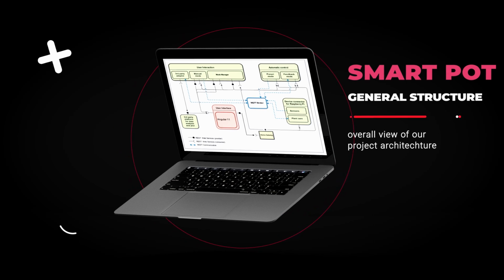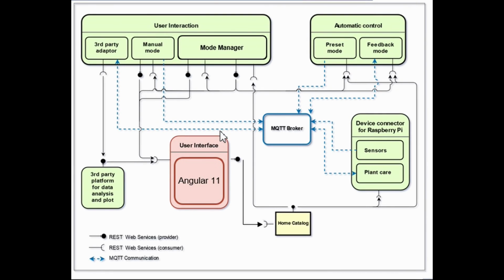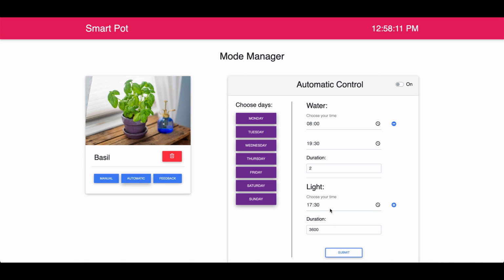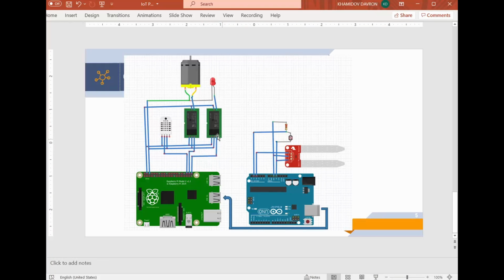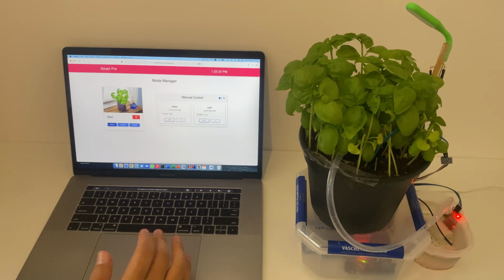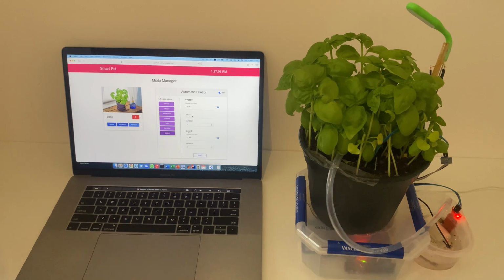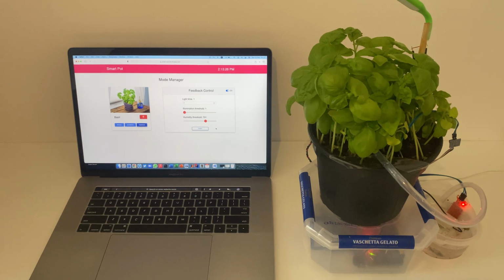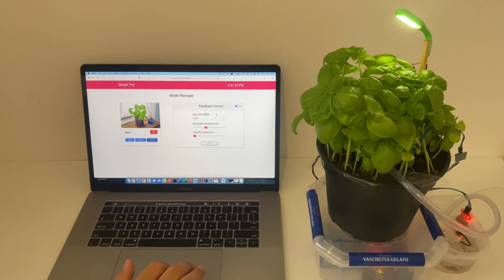Smart Pot Demo Presentation